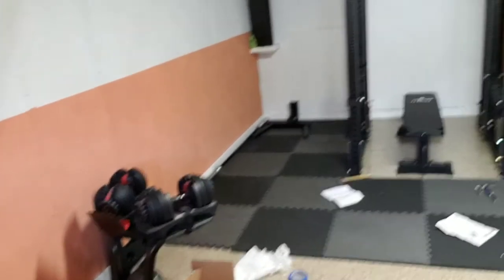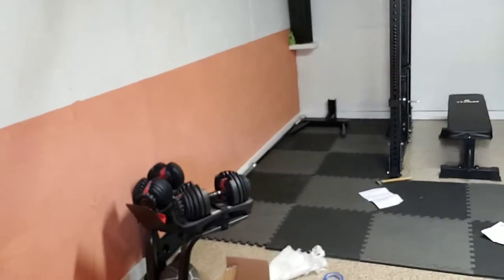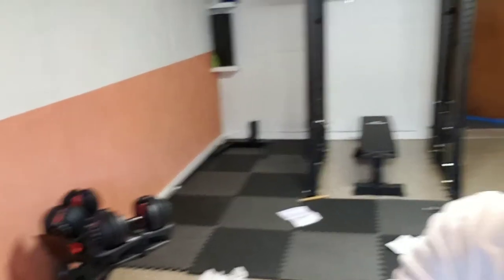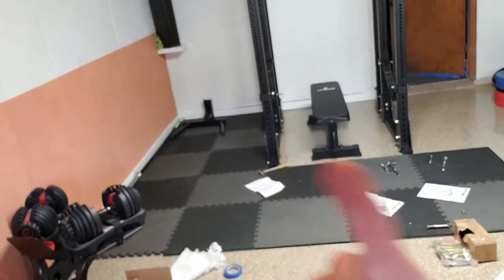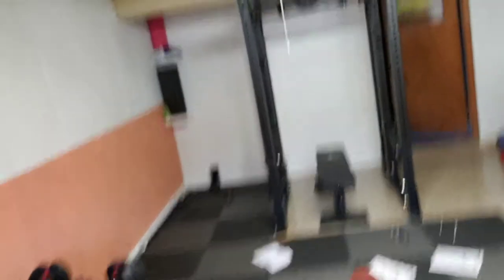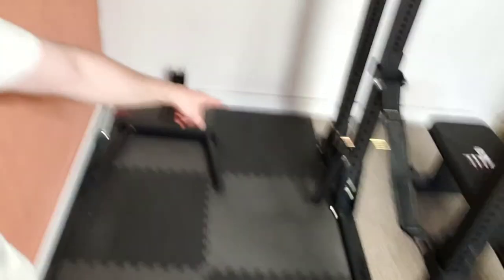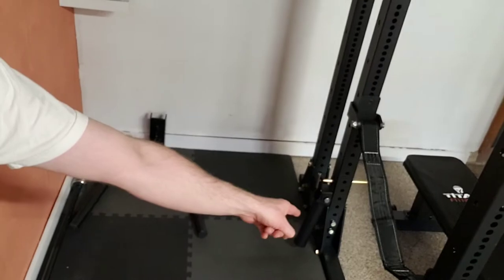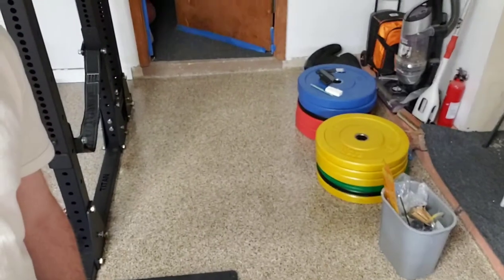Garage transformation part 3 - Power Rack, training area, and work to be done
Making significant progress on my garage transformation with the floor done, painting done, baseboard trim in progress, and power rack set up!

I have a Titan Fitness X3 flat foot rack and extension that took me 2 days to set up. I am looking forward to start training on it soon!

Still more work to do, so there will be at least one more video to do!